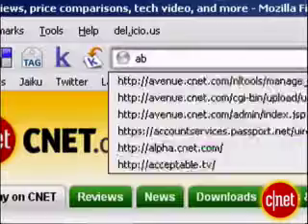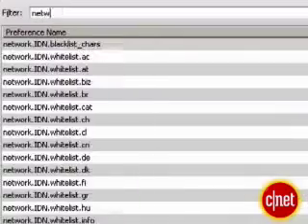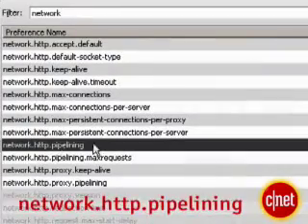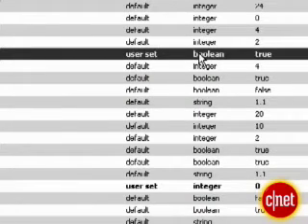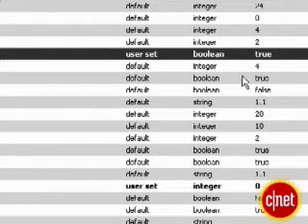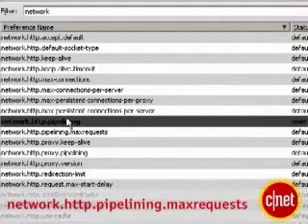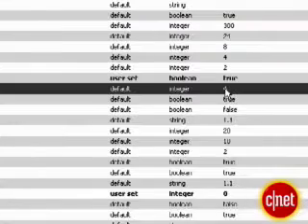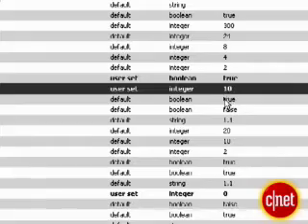Speedup Firefox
Making couple of changes in Firefox Internet Browser's configuration, you can make it work faster.